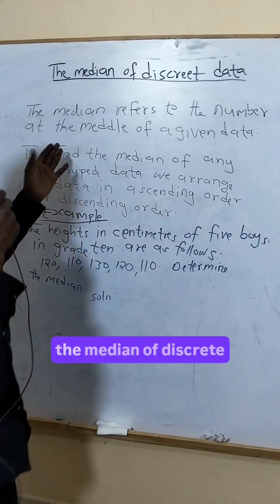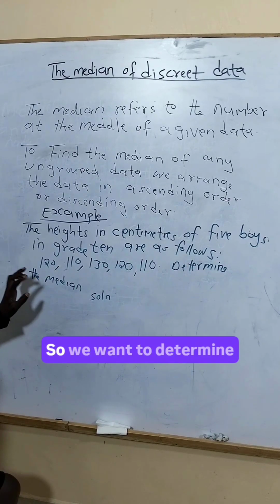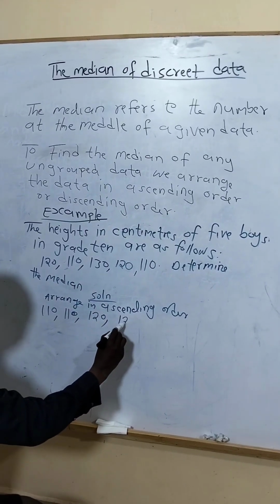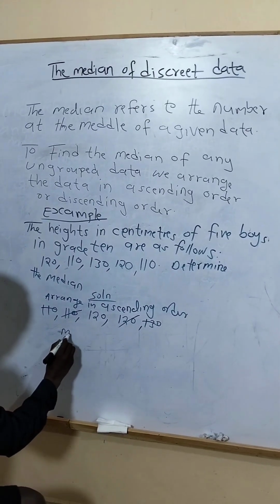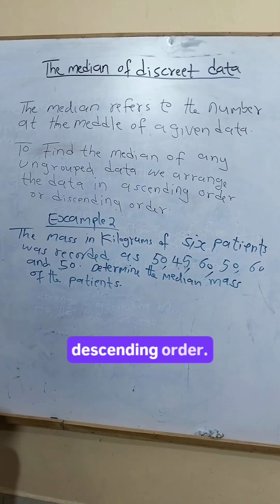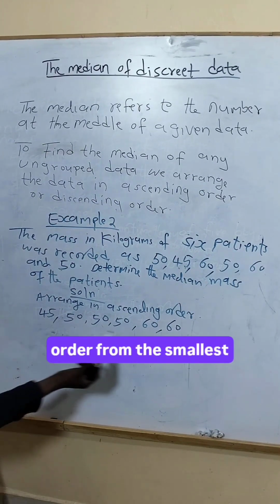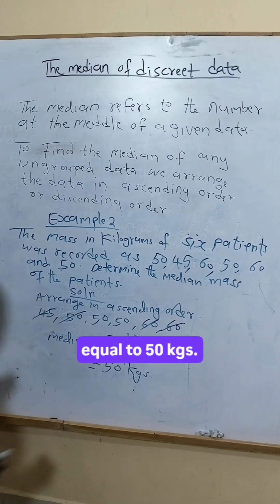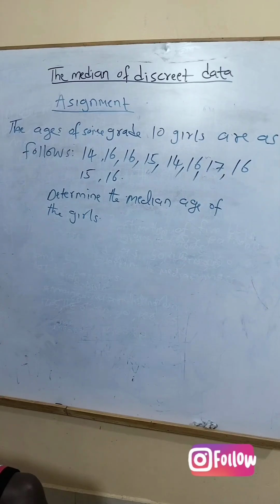Master the Median of Discrete Data in Minutes! | Grade 8 & Grade 10 Maths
Confused about the median of discrete data? This quick, step-by-step lesson makes it easy to understand using simple examples and exam-style questions.
🎯 In this video, you'll learn: ✅ How to find the median correctly ✅ Easy tricks to avoid common mistakes ✅ Worked examples for Grade 8 & Grade 10
💬 Challenge: Can you solve the final question before I do? Let me know your answer in the comments!